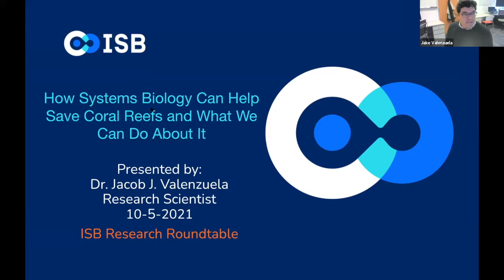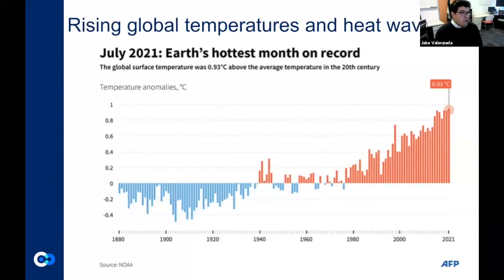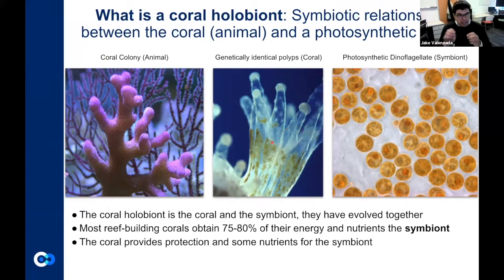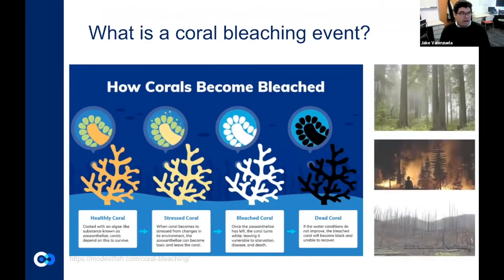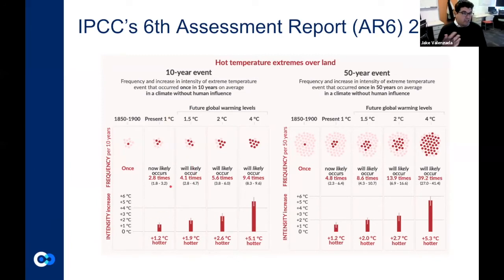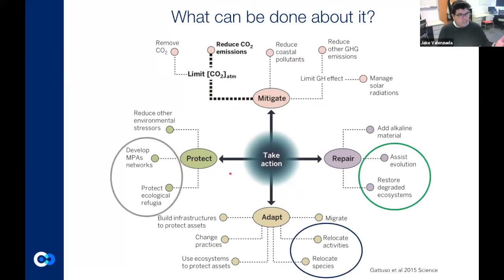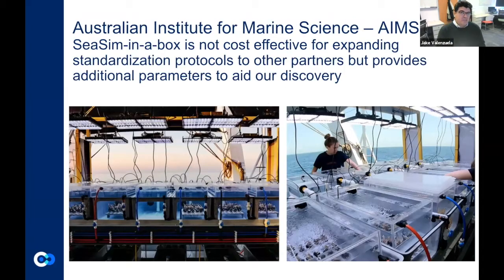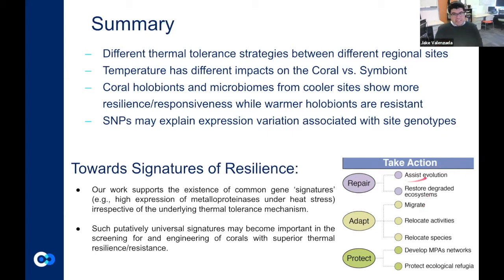Dr. Jake Valenzuela: Research Roundtable on How Systems Biology Can Help Save Coral Reefs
Research Roundtable is a series of ISB hosted conversations with our leading scientists on the latest research happening at ISB. Designed for a general audience, this series is open to all. Attendees have the opportunity to ask questions directly to our scientists.

On October 5, 2021, ISB Research Scientist Dr. Jacob J. Valenzuela spoke on the topic of "How Systems Biology Can Help Save Coral Reefs and What We Can Do About It."